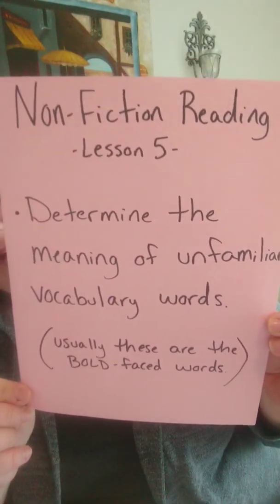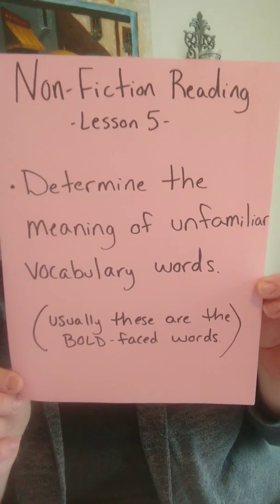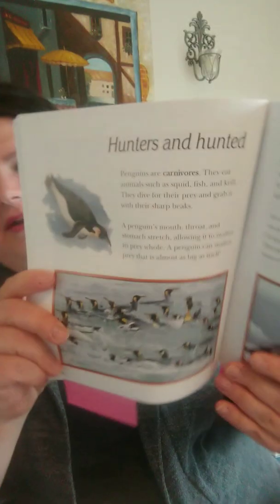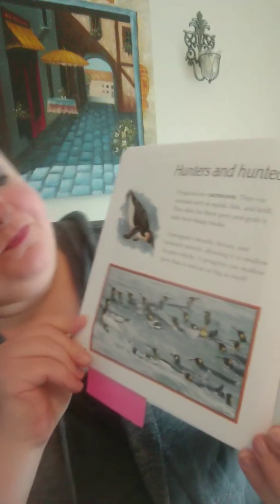Nonfiction Reading- Lesson 5: determining meaning of unfamiliar words